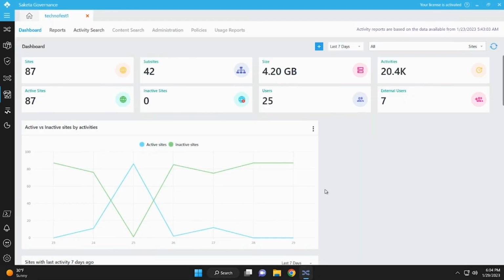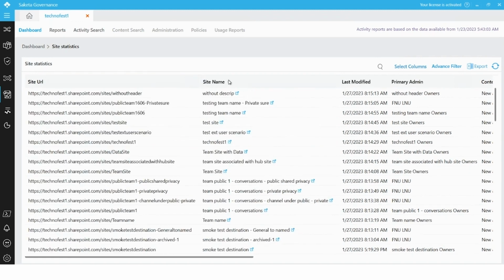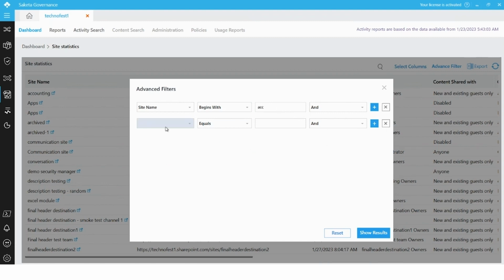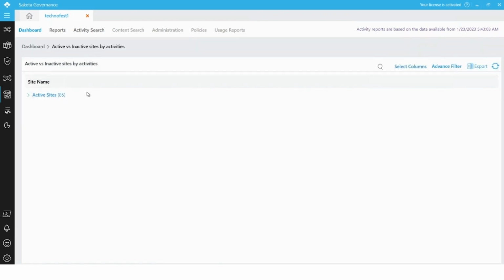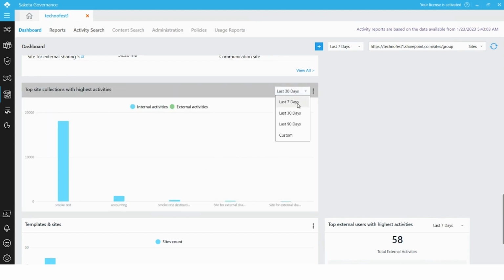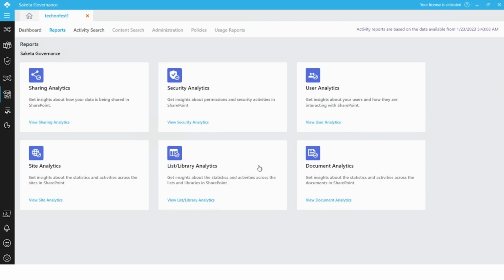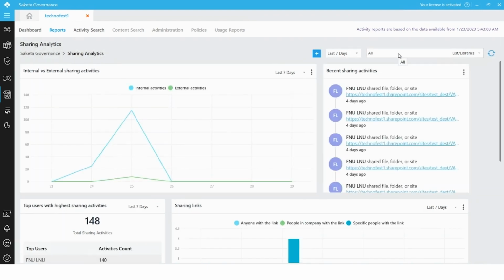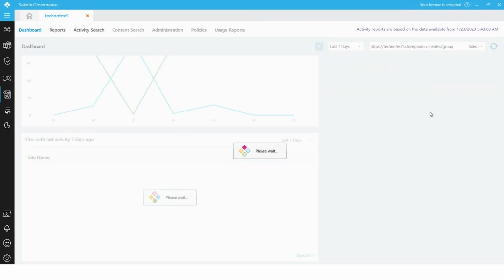Reports and Analytics | Saketa Governance Center | Saketa Migrator Guides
Visit us at Saketa.com

Governance plays a major role when maintaining a SharePoint platform.

Saketa Migrator is one such tool designed based on above considerations providing you complete automated solution and enables you to customize the governance and reporting migration processes with advanced configuration options.

Get a complete overview of how to handle the analytics and the various types of reports available